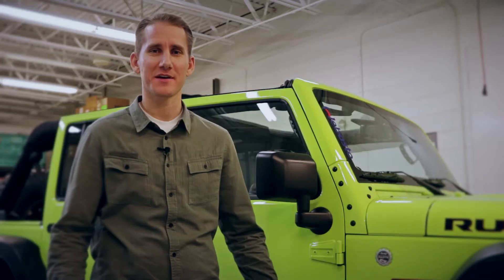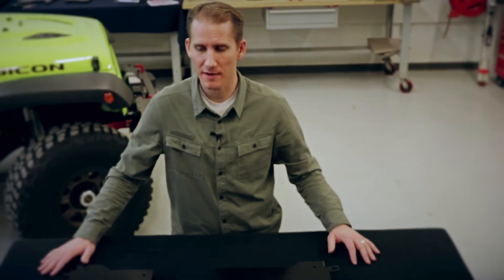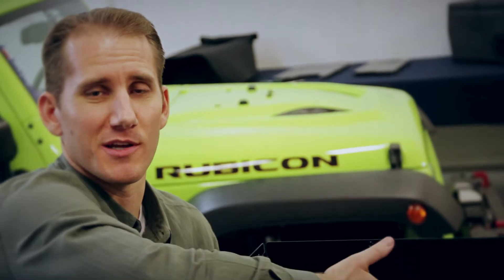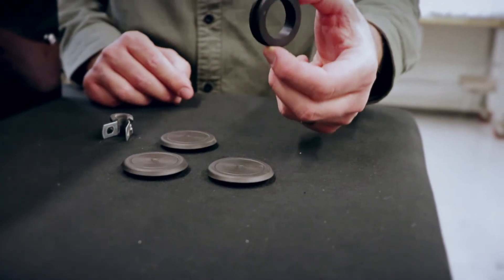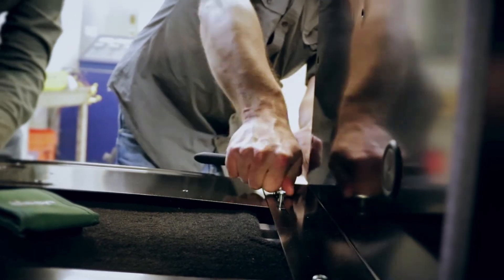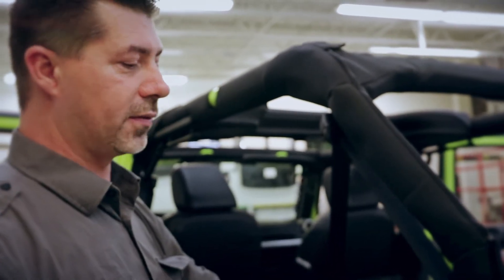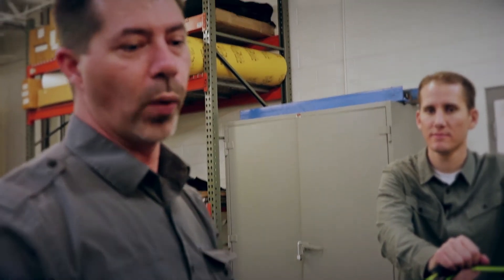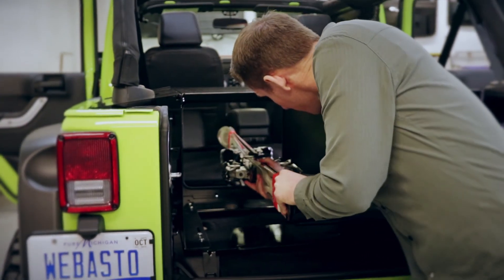Security Surround System - Black Forest Gear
Follow Tyler Ruby of Black Forest Gear as he takes you through the step by step installation of our Security Surround System on to our Jeep Wrangler Rubicon.